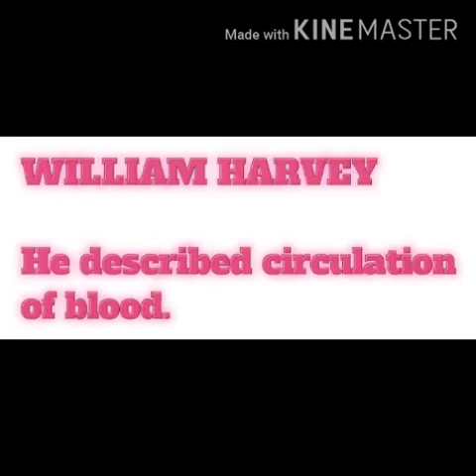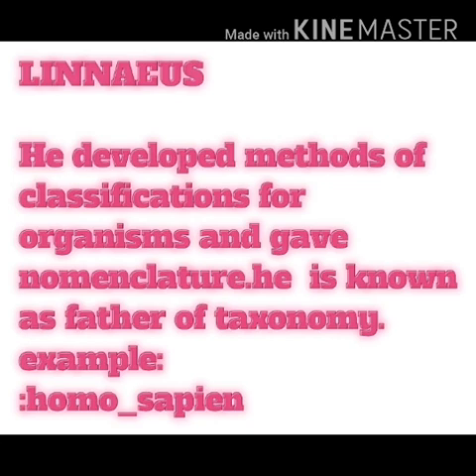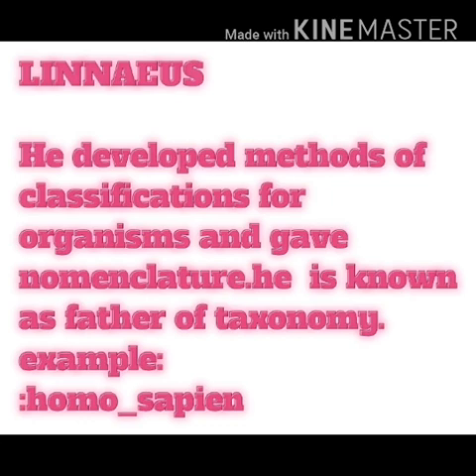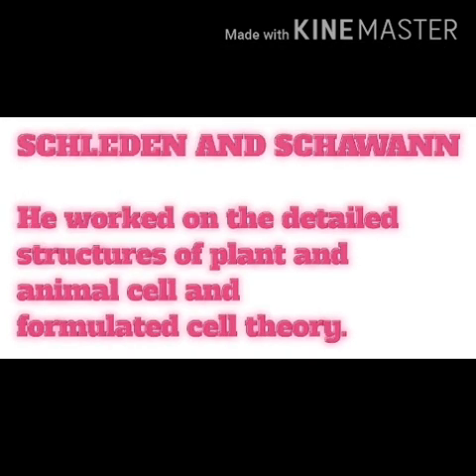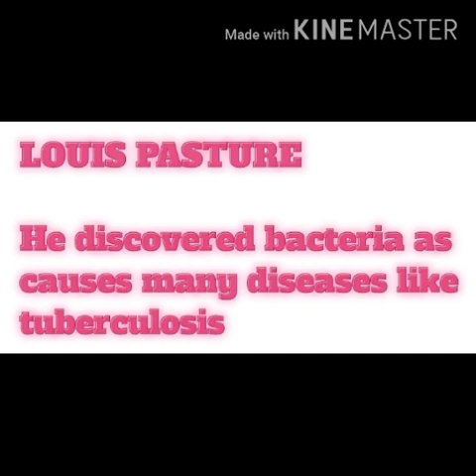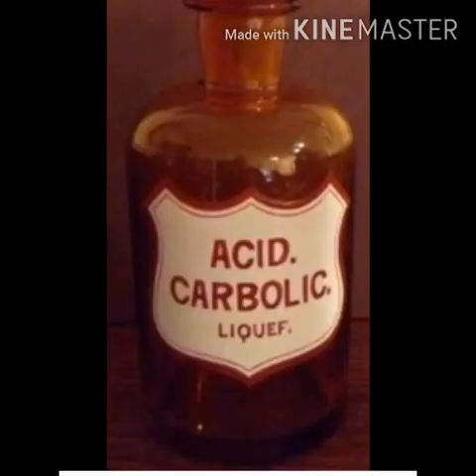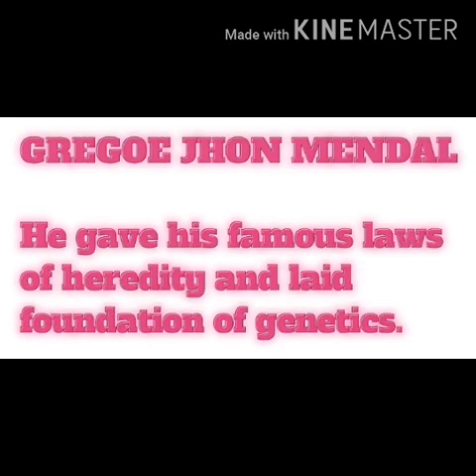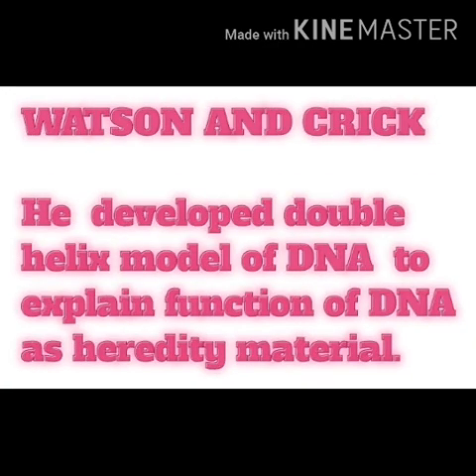Class IX Biology Contribution Of European Biologists Lecture 06